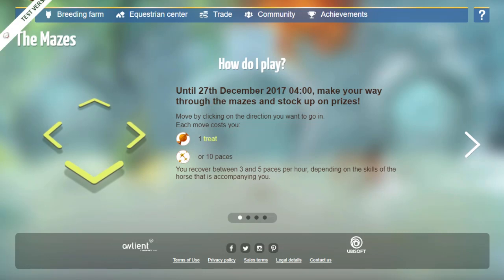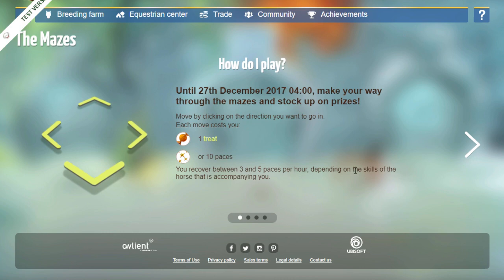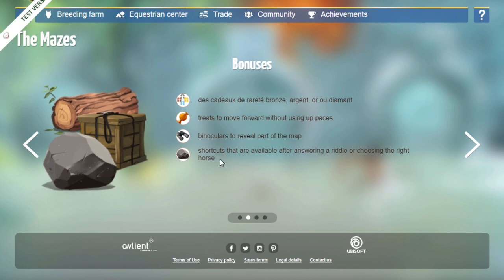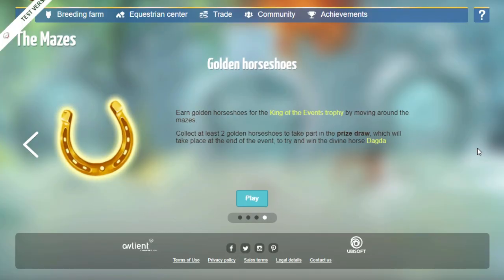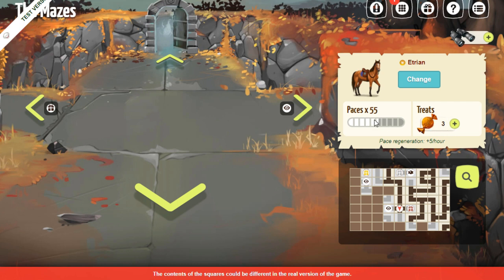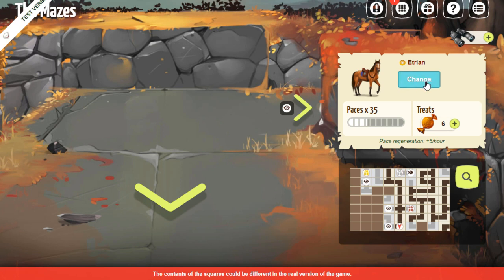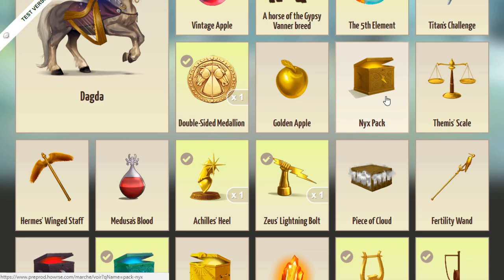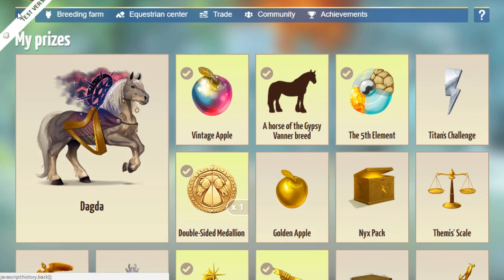Mazes Preview (Test Server)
Welcome back to the test server! The Mazes make their return, bringing some changes with them. Let's have a look at what those changes are and some of my tips.

Remember that this is the test server and things may not look/function the same when this goes live.